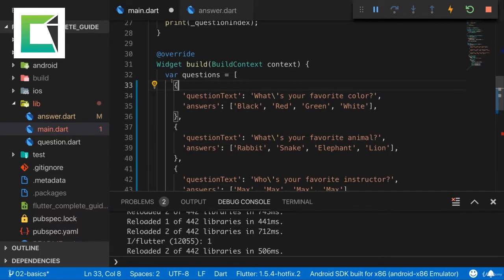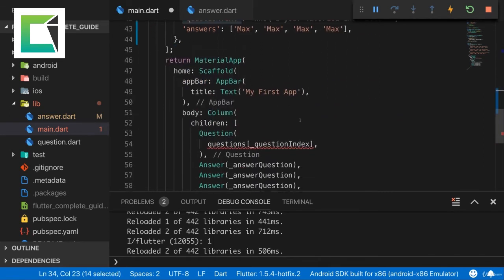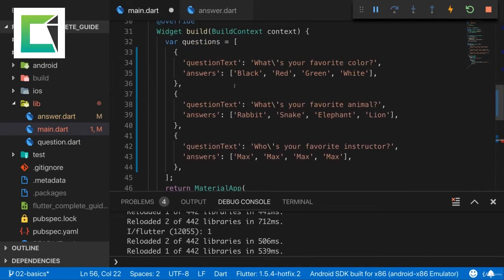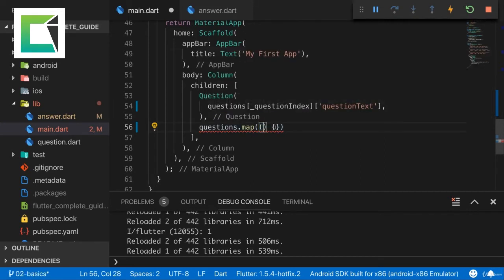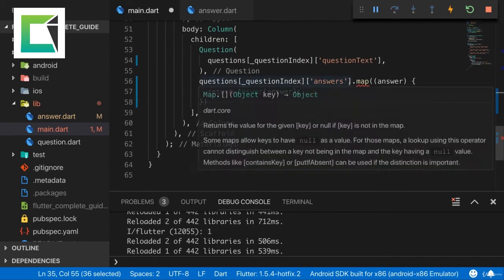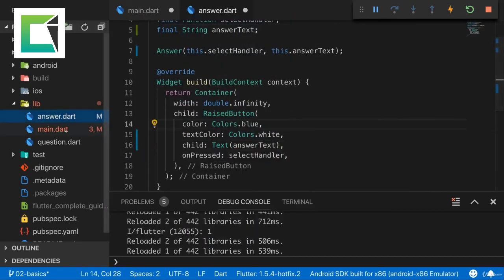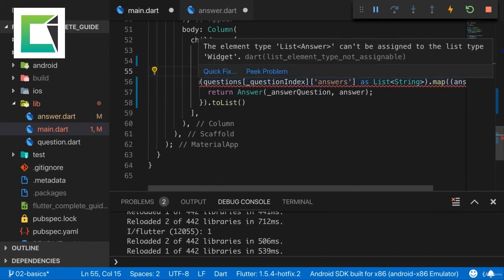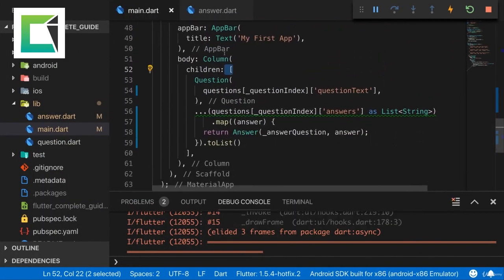Tutorial #32 - Mapping Lists to Widgets(Flutter App Development Tutorials)